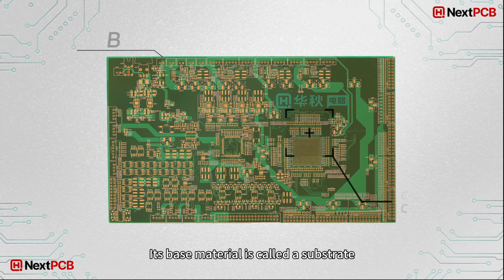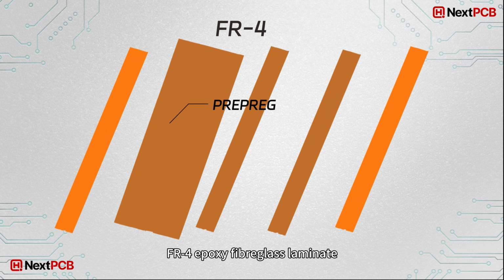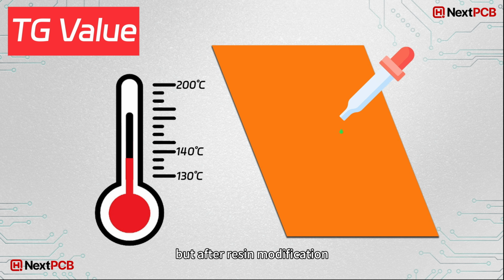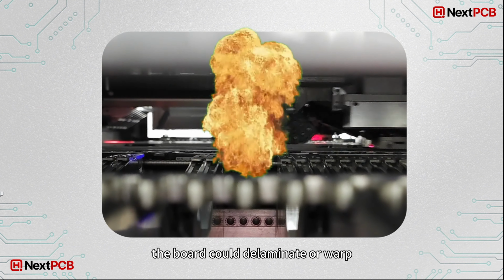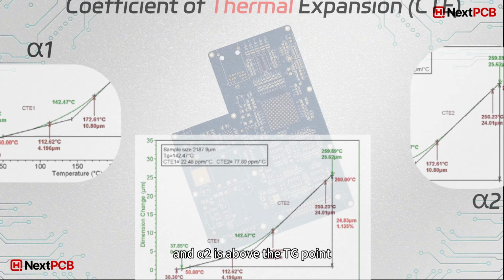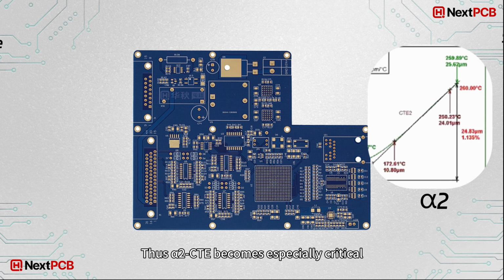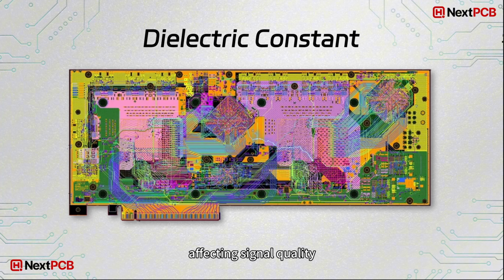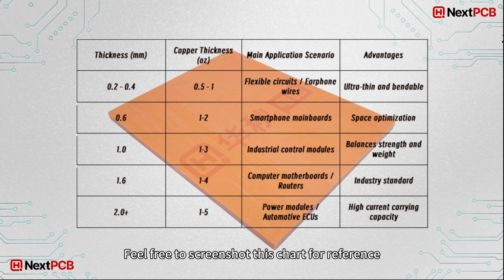PCB Manufacturing Process Series🎞 - Episode 1 How to Choose the Substrate Materials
🚀 Welcome to our PCB Manufacturing Process Series!

I'm breaking down the entire PCB production process step by step in easy-to-follow videos with clear visuals.

Today's hot topic: 'How to Choose the Substrate Materials' 🔥

Wondering what makes the perfect base for your PCB?